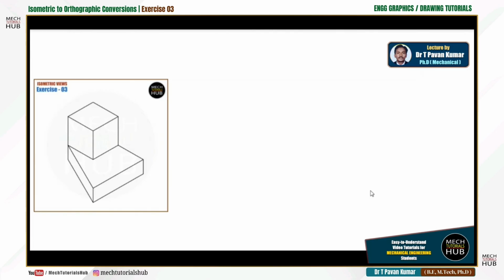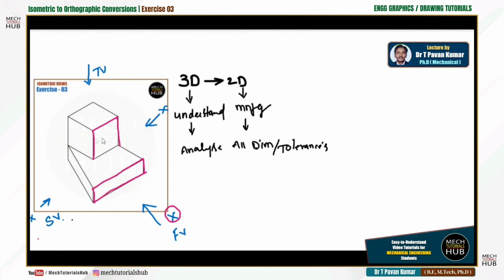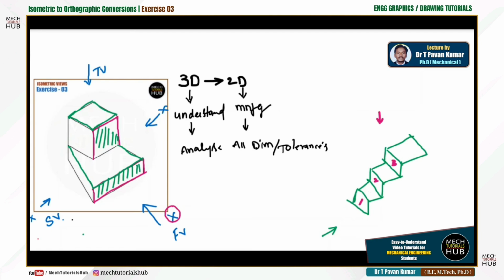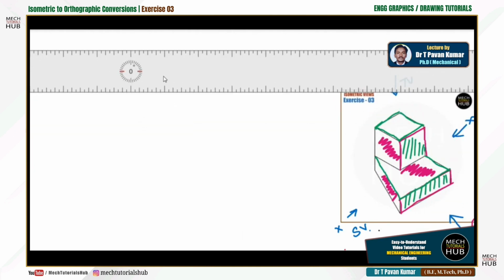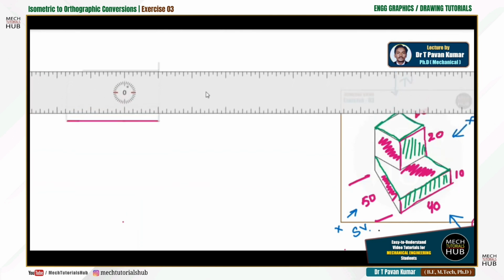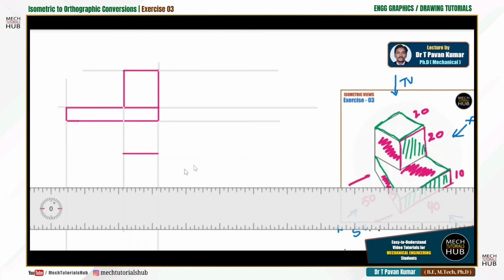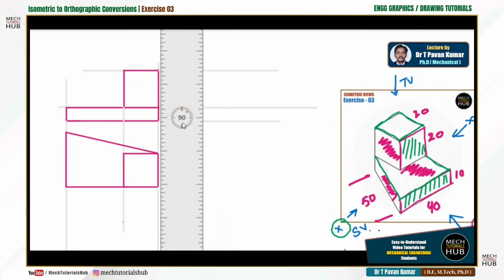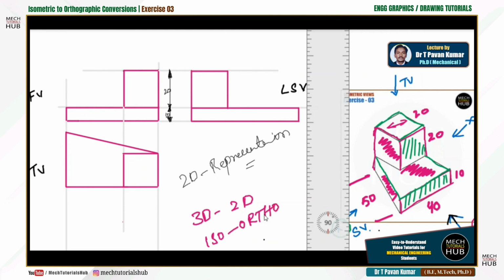Exercise 03 | Isometric to Orthographic Conversions | Engineering Graphics Tutorials